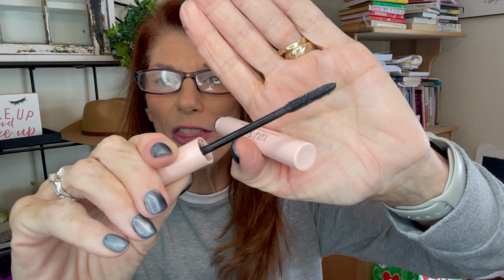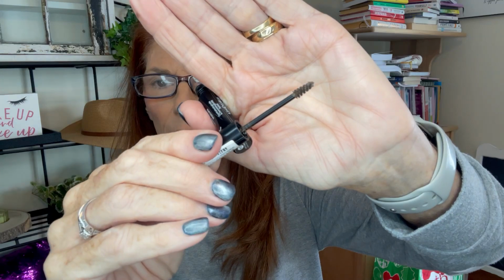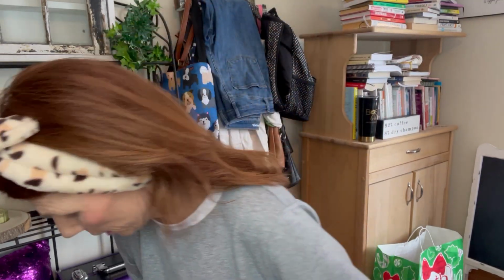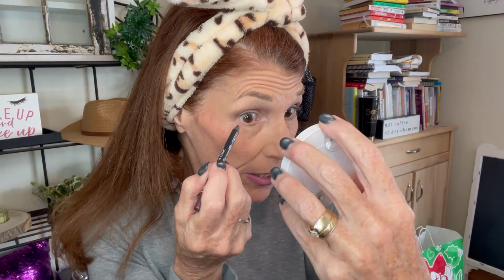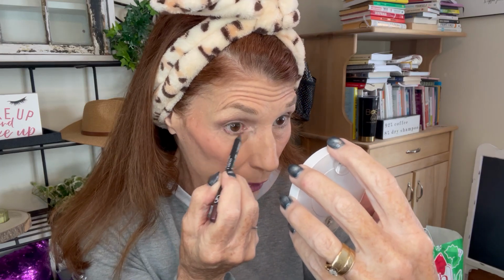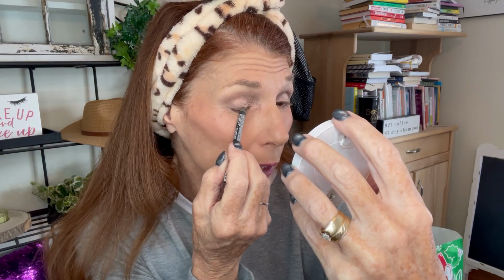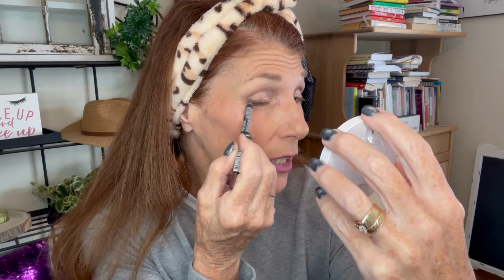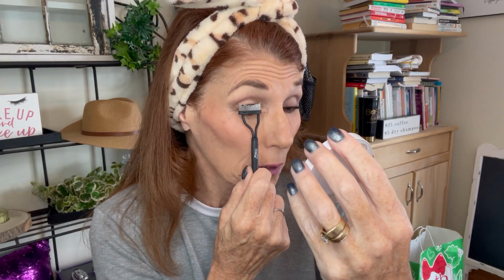Enhance Your Look: Choose the Right Eye Shadow Today!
🎨 The Perfect Eyeshadow Shade for Your Eye Color! 👁️✨

Ever wonder which eyeshadow shades make your eyes really pop? The right color can brighten your eyes, enhance their natural sparkle, and even make you look more awake (yes, please!). In this tutorial, we’re breaking down the best shades for every eye color:

💙 Blue Eyes: Warm bronzes, peaches, and soft browns bring out the cool blue tones. Want a bold contrast? Try copper or rust!

💚 Green Eyes: Purples, mauves, and warm taupes enhance the green beautifully. Burgundy and plum? Absolute magic!

🤎 Brown Eyes: Lucky you—brown eyes can pull off almost anything! But rich jewel tones like emerald, sapphire, and deep plum will make them stand out even more.

💛 Hazel Eyes: Hazel eyes shift between green and brown, so play with warm bronzes and cool purples to highlight different tones.

💡 Pro Tips:
✅ Matte and satin finishes work best for mature eyes—too much shimmer can emphasize texture.
✅ Blend, blend, blend! Harsh lines can make eyes look smaller.
✅ If your eyes look tired, avoid cool grays and silvers—they can wash you out.

👉 Watch now and find your perfect shade! Then tell me—what’s your go-to eyeshadow color? Drop a 💙💚🤎 in the comments!

If you'd like to shop any of the products mentioned,